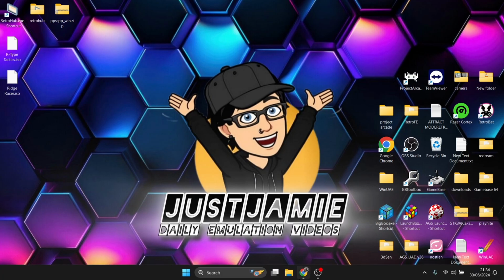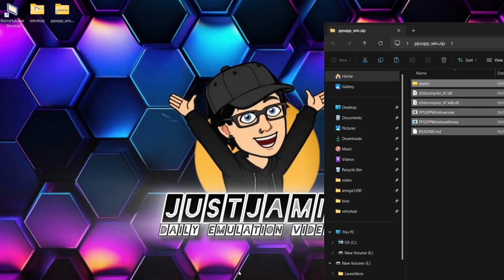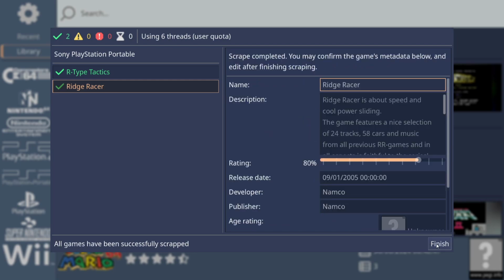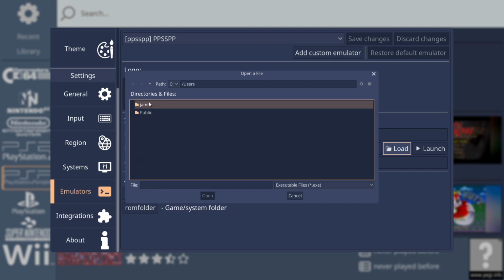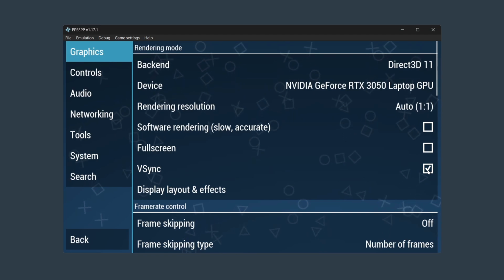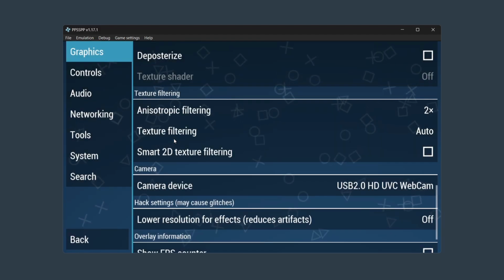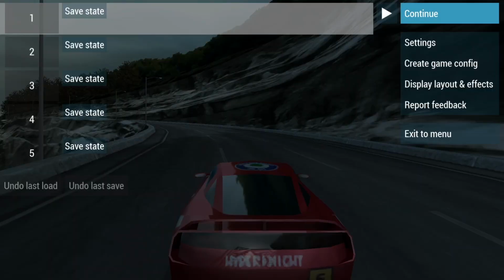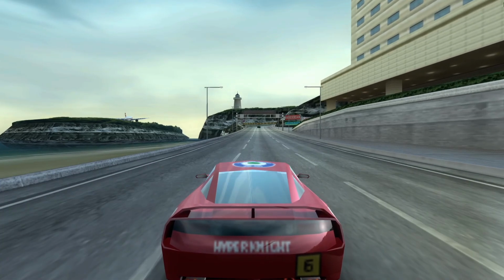RetroHub - PSP/PPSSPP Emulator Setup Guide 2024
In todays RetroHub setup guide, I am going to show you how to set up the amazing emulator, PPSSPP which emulates PSP games, and can render them up to 4k resolution. I am also going to go through some settings as well as provide advice of which video settings you might be best suited with using. Download link is below. Please do not ask for any files or where to get games.